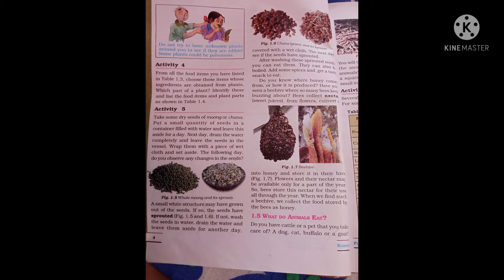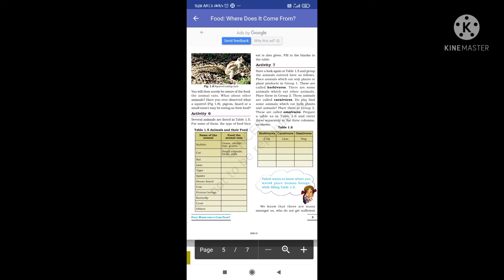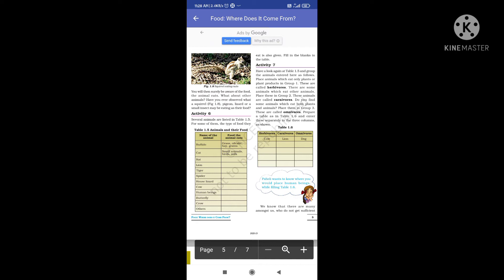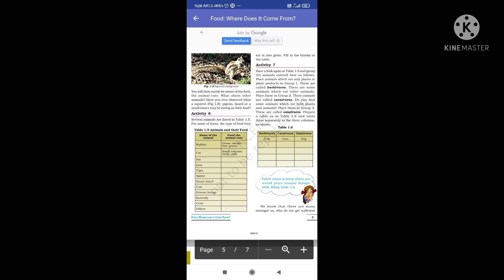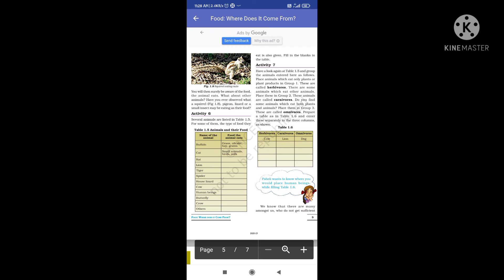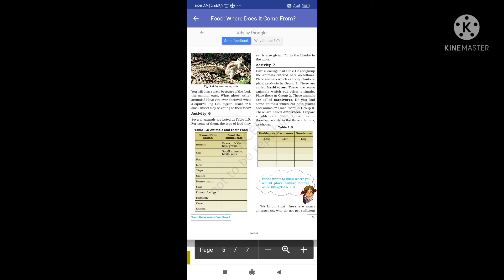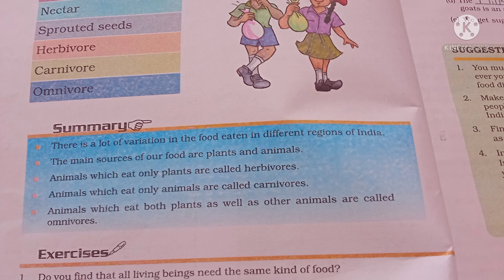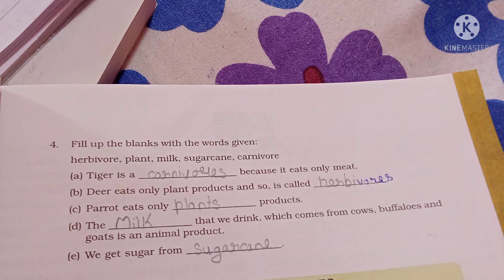Ch -1 Class 6 Science ( part 2)